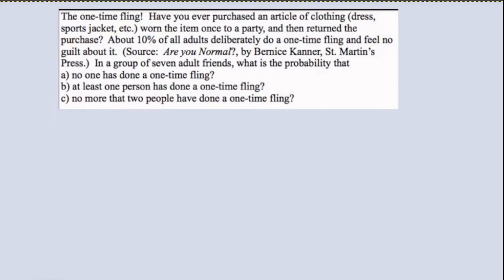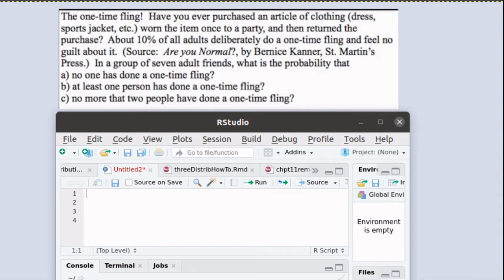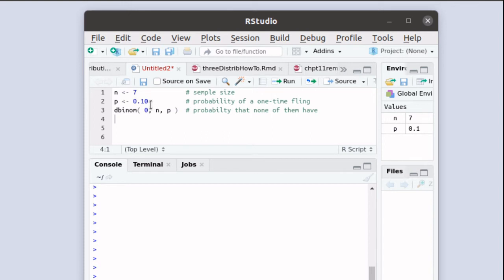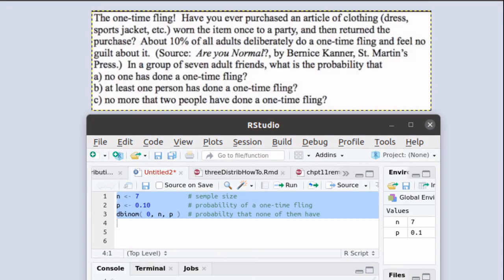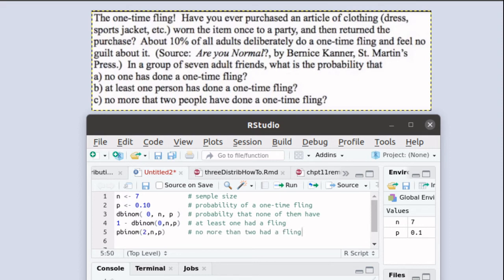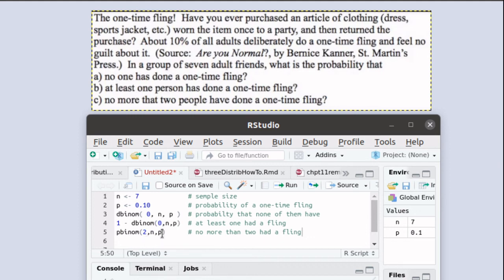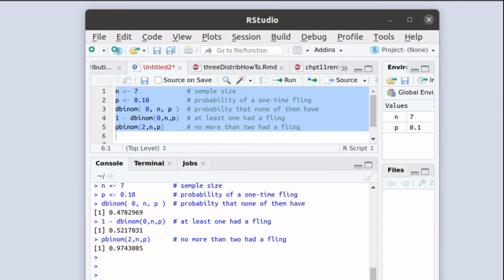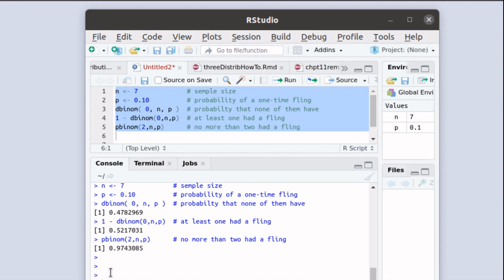Binomial probability for shopping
Binomial probabilities are used to calculating the probability various subsets of a collection of friends had bought something, worn it once, and then returned it.